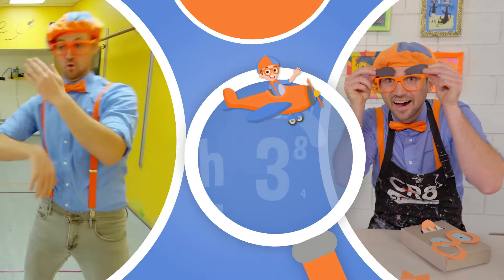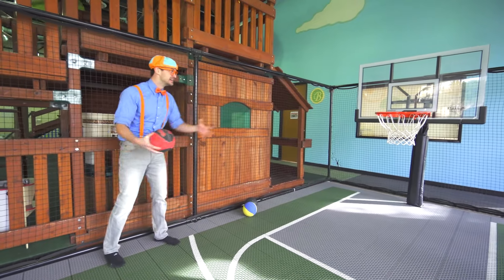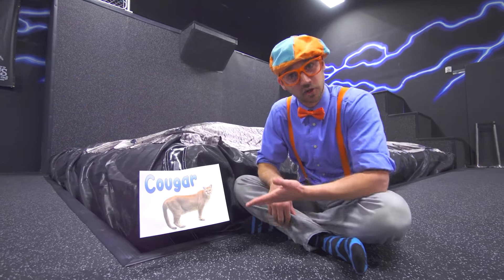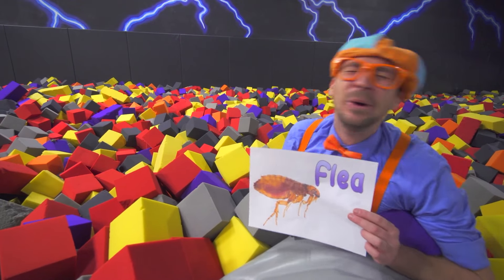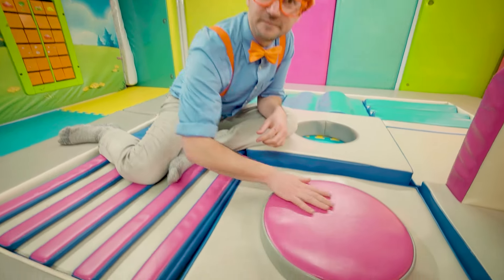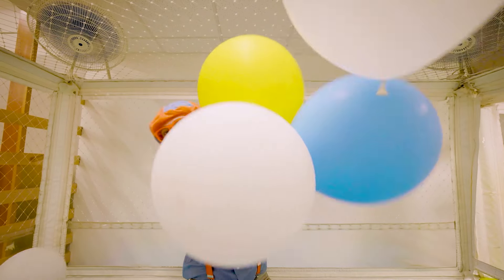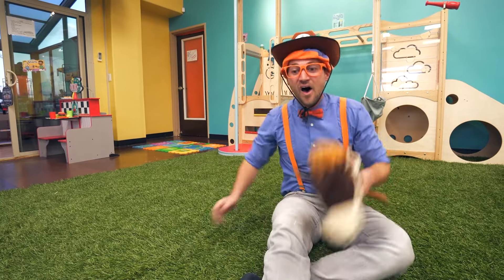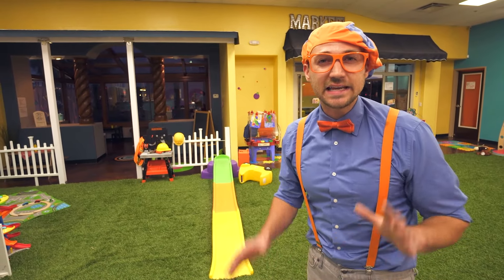Blippi Explores Indoor Playgrounds | Slides, Ball Pits & More | Educational Learning Videos For Kids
Blippi learns at an indoor playground. Watch Blippi and his educational videos for kids at this play place to learn colors and more. Blippi will make your toddler laugh while they learn things like colors, learn shapes, and learn numbers!

Welcome to Blippi's Indoor Playground!

We serve you the most fun of Blippi! Blippi in ball pits, slides, playgrounds and much more! Catch Blippi in all the indoor playground fun every week.